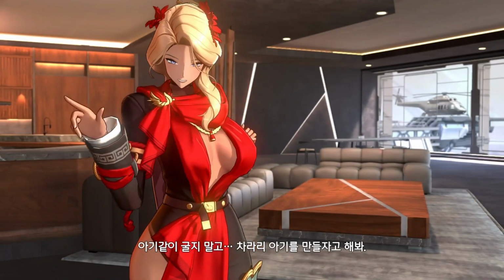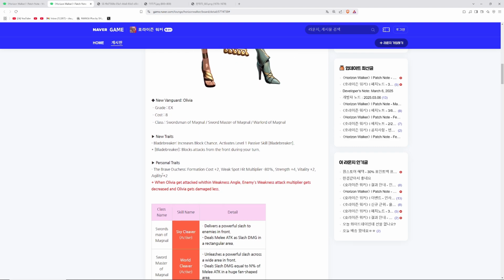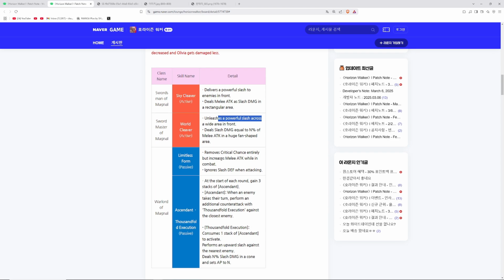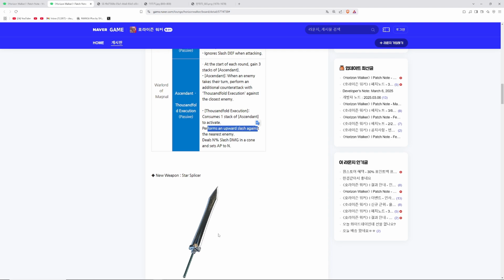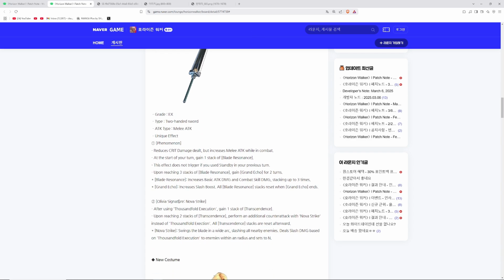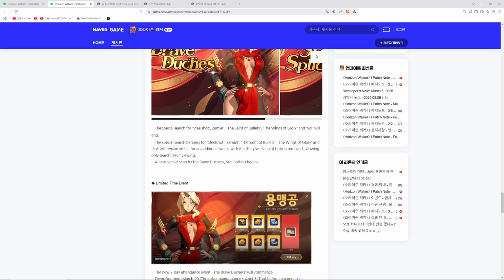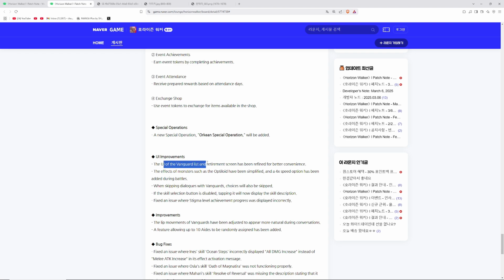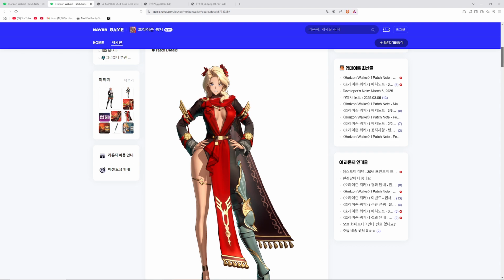Olivia is here + patch notes! | Horizon walker